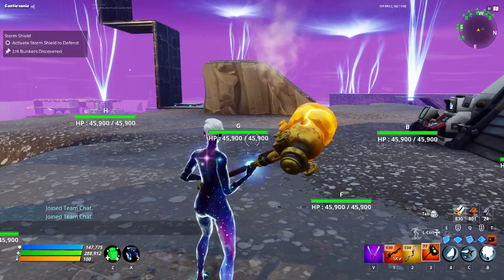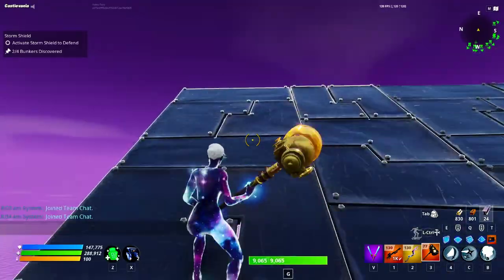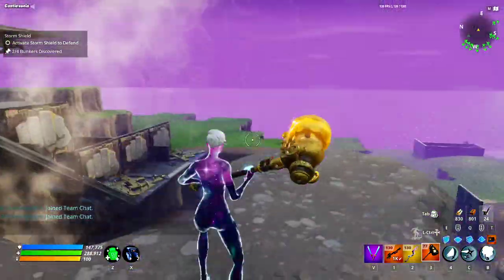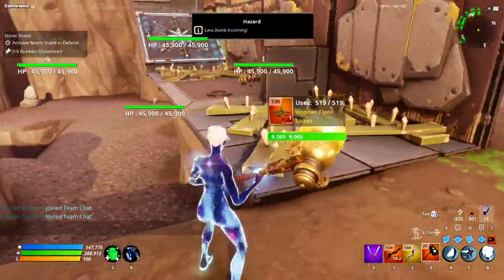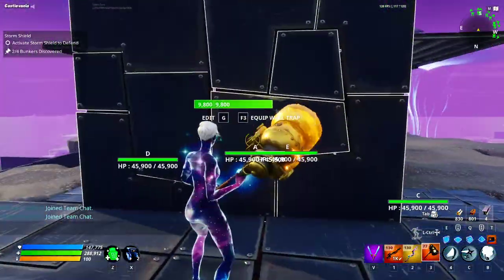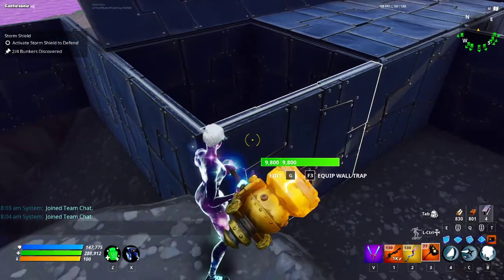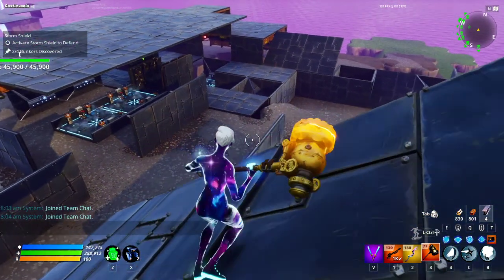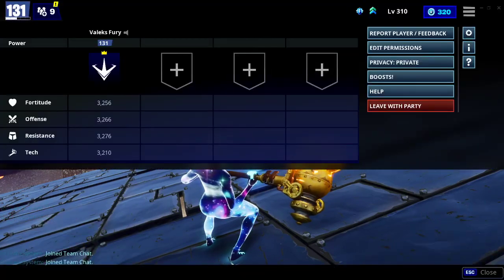Homebase tunnels | Twine peaks SSD 1-10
This video is showing off my tunnels for the homebase SSD in twine peaks